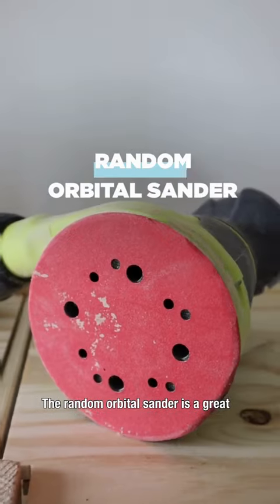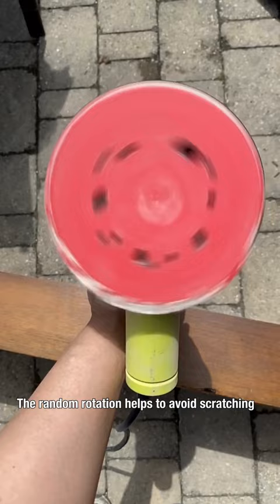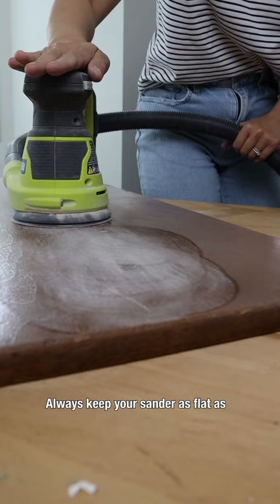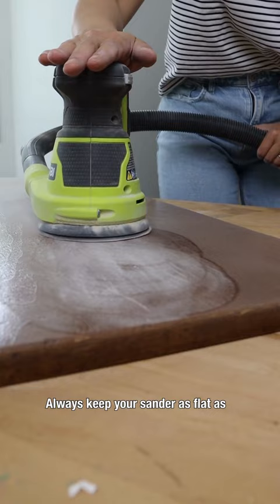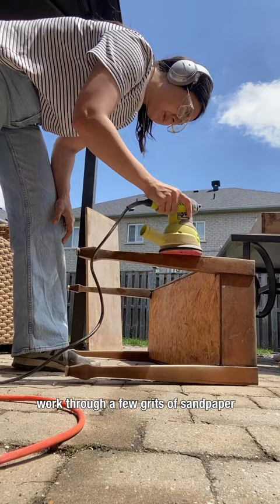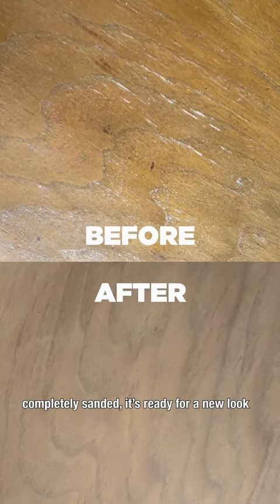Random Orbital Sander For Beginners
CourtneyDIY breaks down why you need a random orbital sander ☝️